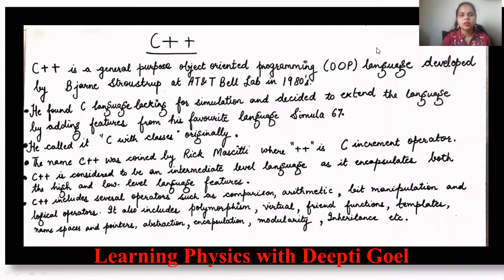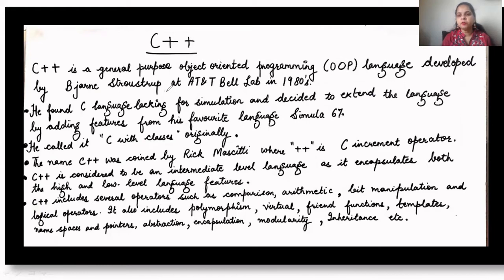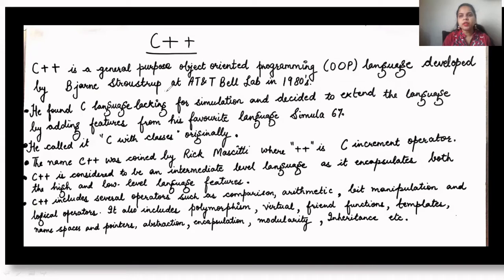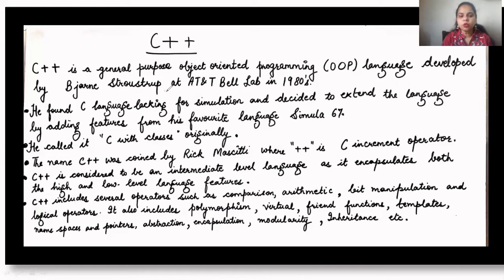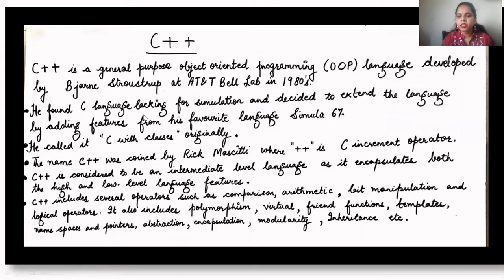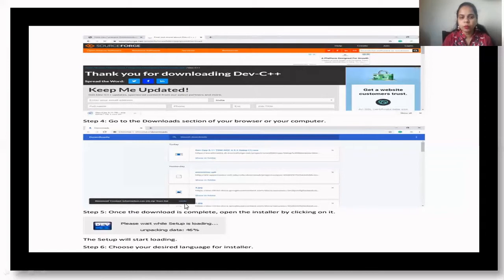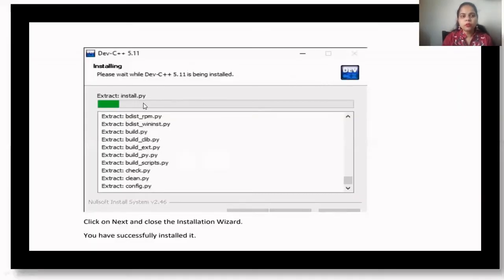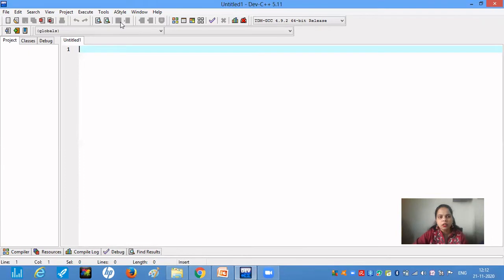INTRODUCTION TO C++